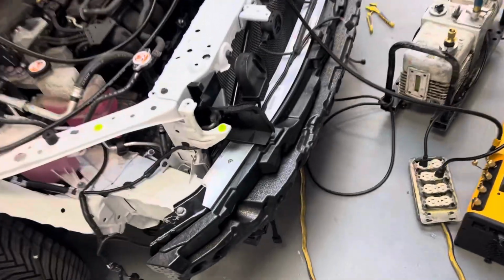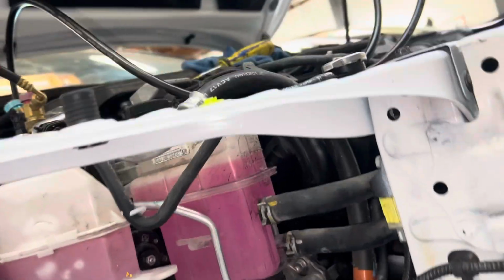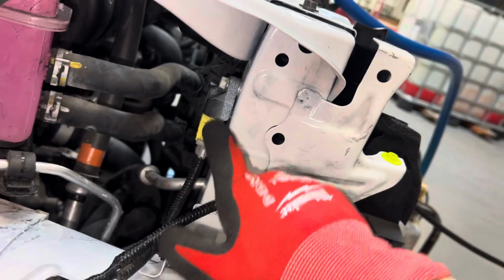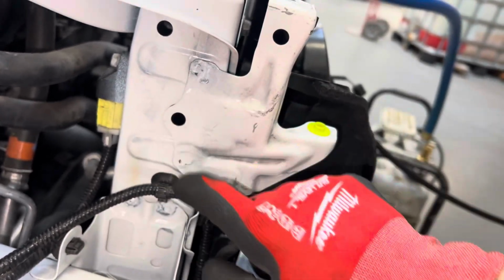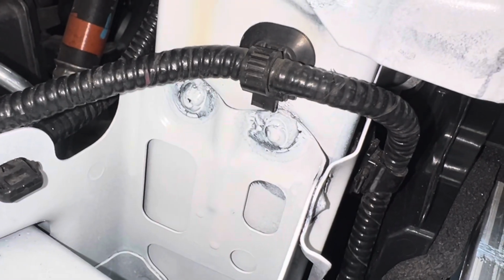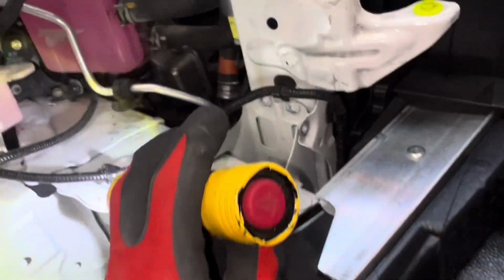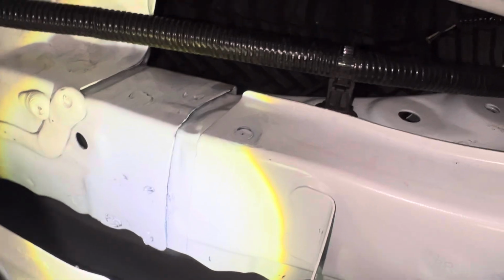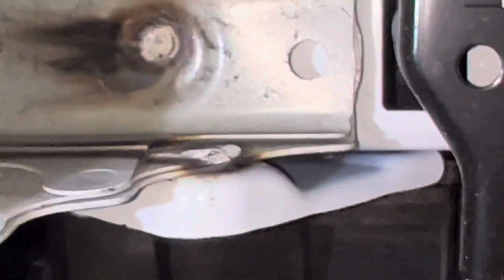Aftermarket condenser technician immediately warns me about problems.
The technician had problems getting the OEM Toyota refrigerant line into the aftermarket condenser.

The plastic clip for the condenser line to condenser fitting does not look right.

I have had too many of these blow off while I was filling them up or after I have filled them up from these aftermarket condensers or clips .
    Repeated experience that I have firsthand.
      More than the salesman or distributors of these products.

Because the distributor usually won’t hear about the problem, it will not get reported back and the product does not get returned .  The shop the technician usually deal with it by forcing it in place getting another clip a second time and redoing the job without ever notifying the Wearhouse that sold them the condenser or turned the product back in..
   So they end up, never even establishing a failure rate associated with their product ￼